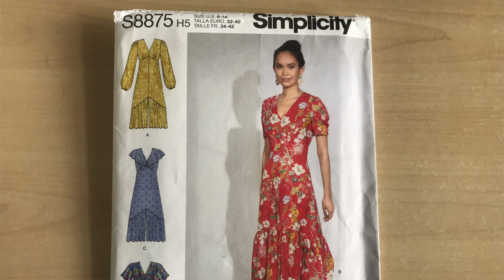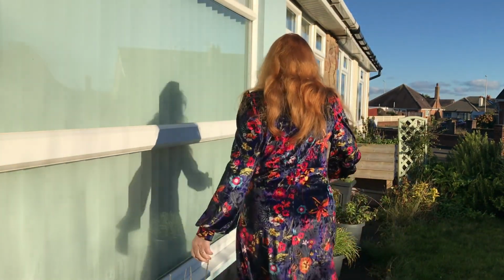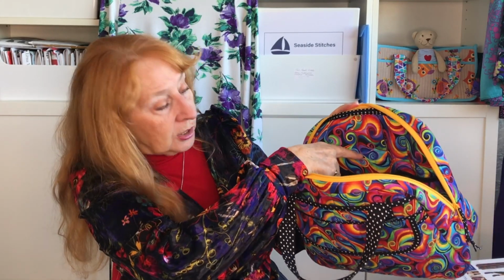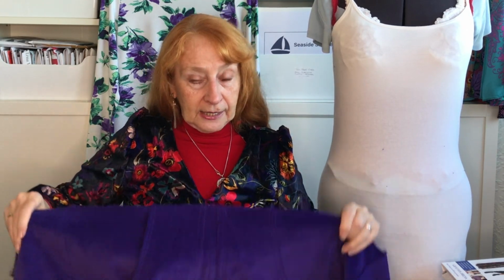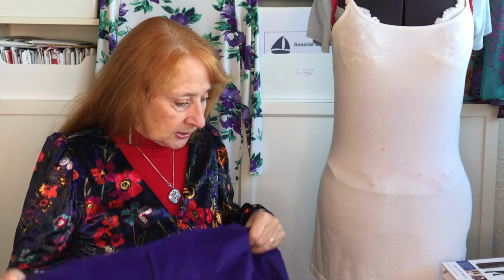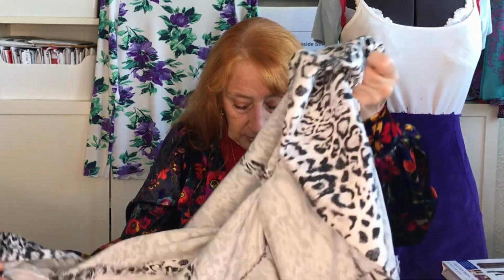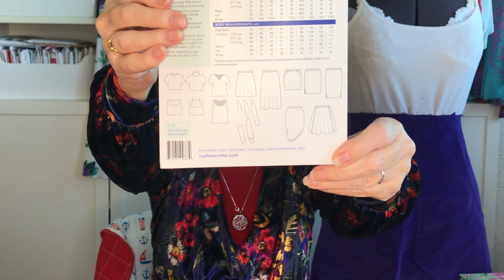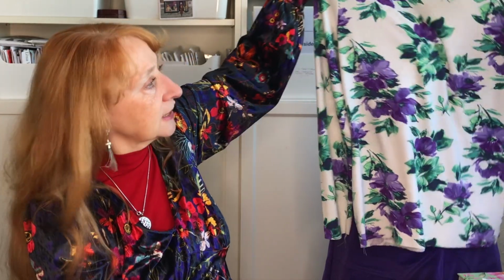Seaside Stitches - My 22nd FridaySews - 1st December 2023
Welcome to my Sewing and Life Update for 1st December 2023 - Sharing photos of my S8875 Winter Dress in Minerva Exclusive Crush Velvet - A quick overview of my ByAnnie Bowl Me Over Bag, Beginning my adventure with Cashmerette Patterns Grafton Dress, Top and Skirt, Excited about my Upcycle of a 10 year old MeMade Dress, and the nearing of completion of a True Bias Nikko Top in gifted fabric from the NorthWestSewingSewcial swaps table.

fridaysews was started by Jenny from @TodayinJensSewingRoom to create easy access to a huge sewing resource of sewing-loving people who want to share their interest, talent and inspiration with others, Thank you so much Jen for your inspiration, and thank you if you are a supportive visitor to fridaysews

True Bias Patterns: Nikko

The video about ‘how sewing gave me back my Identity’!